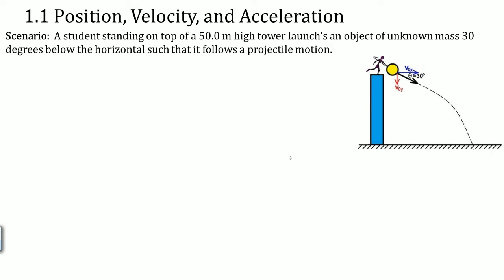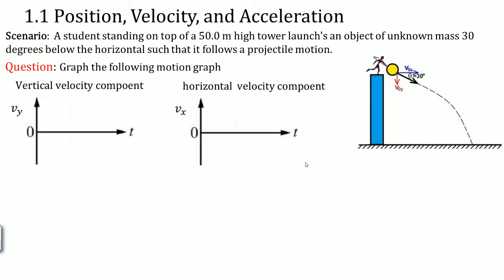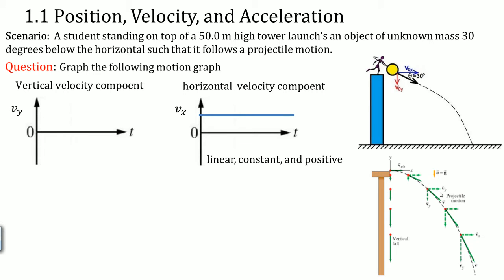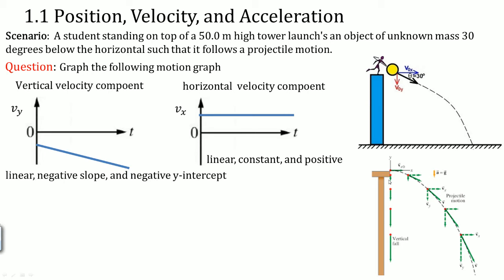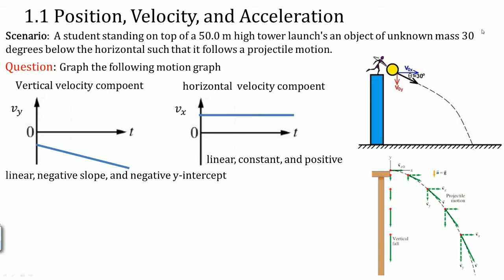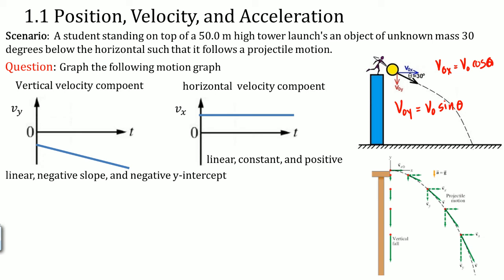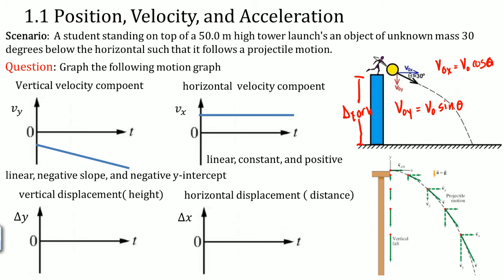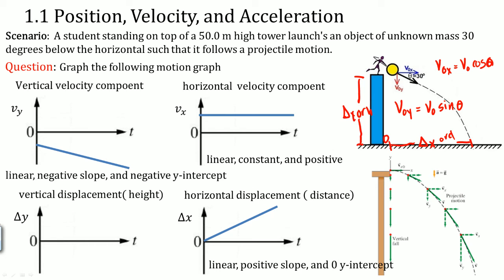5M2A5 Motion graph for object launch off a tower